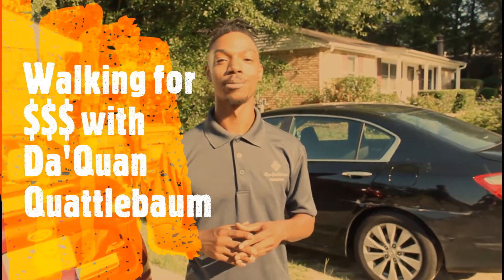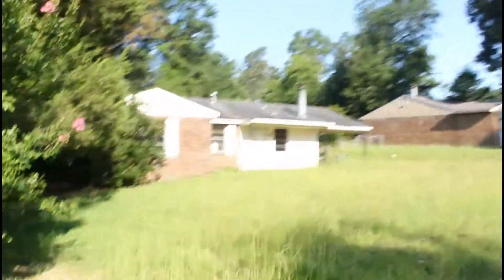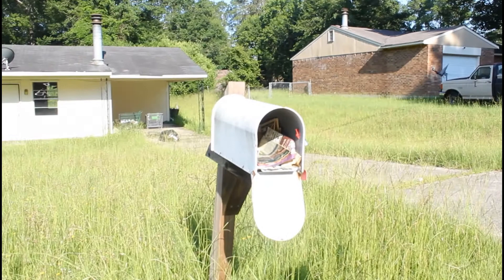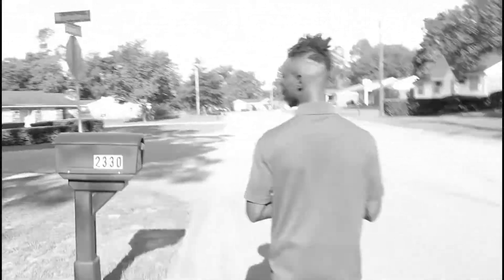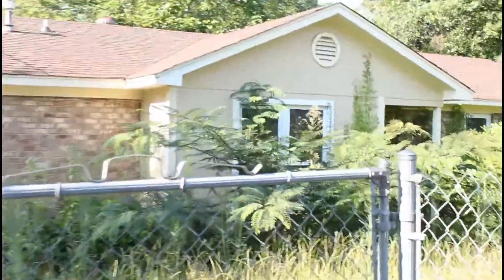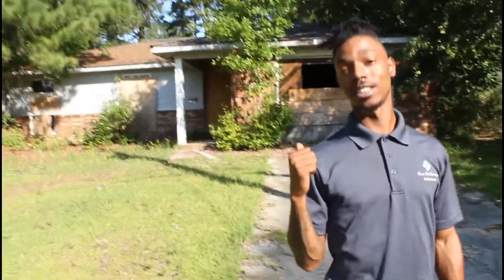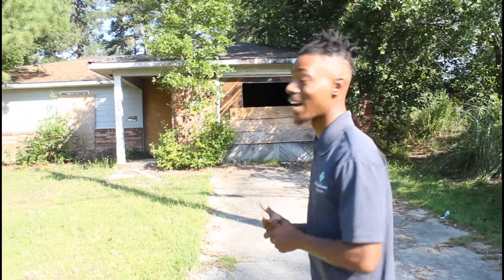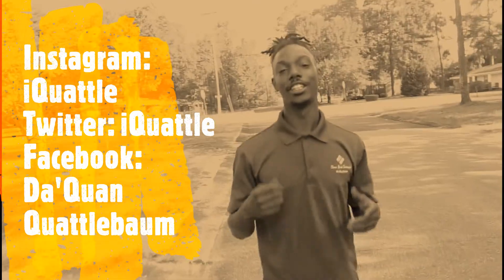Wholesale Real Estate ( How to find distressed properties!)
Hi, My name is Da'Quan Quattlebaum and in this video i will be showing first hand how to identify distressed properties that would make a great wholesale deal. stay tuned for future videos.